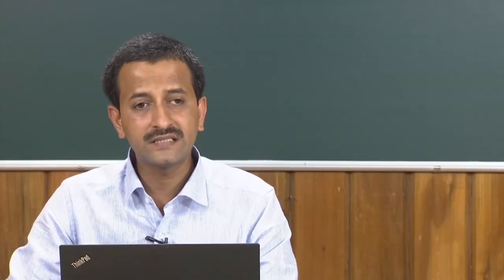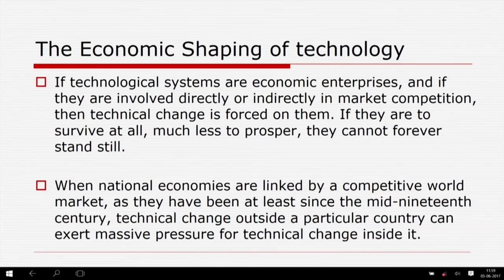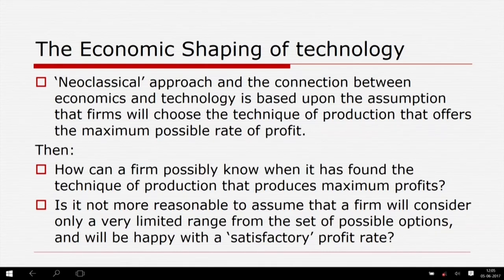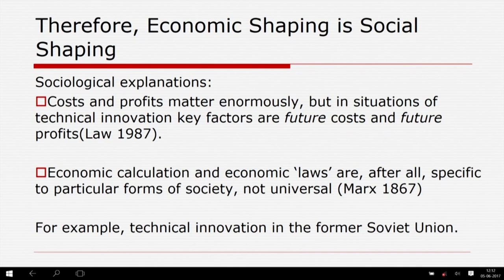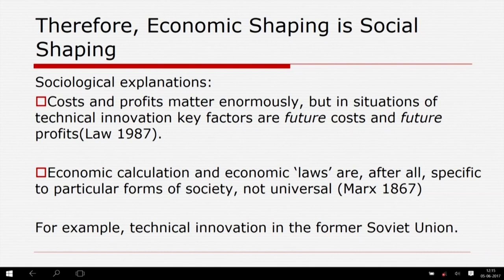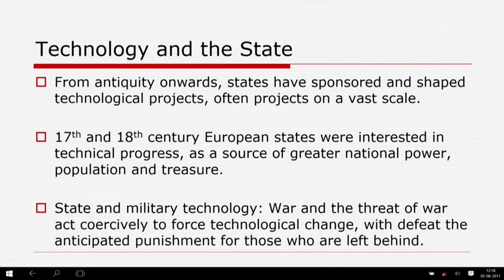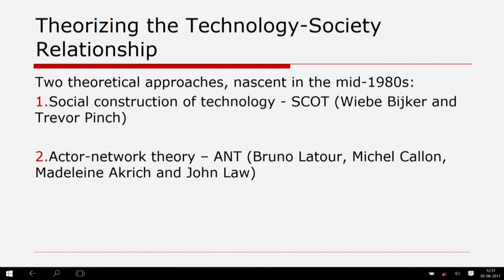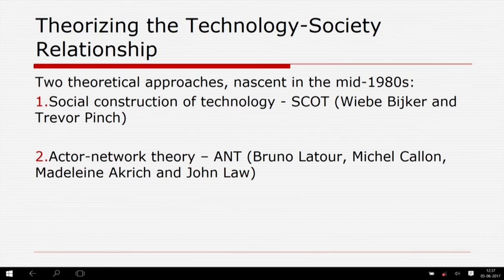Donald MacKenzie and Judy Wajcman II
Subject : Sociology
Course Name : Science Technology and Society